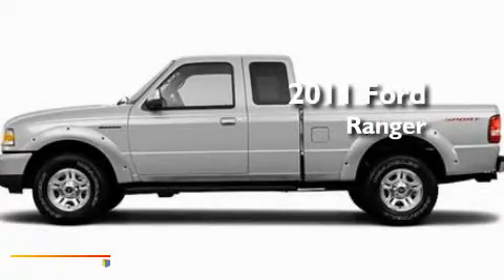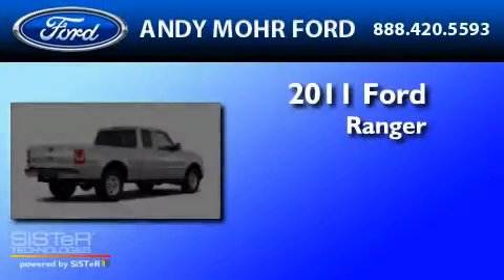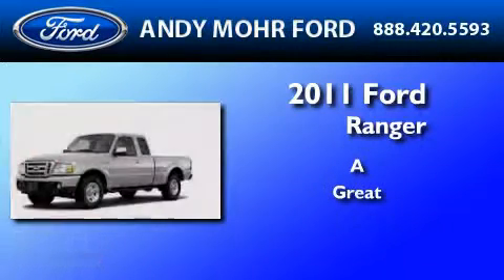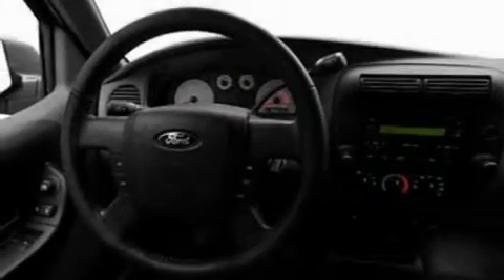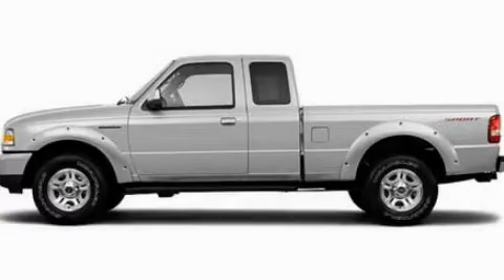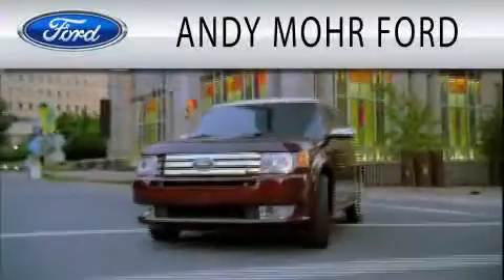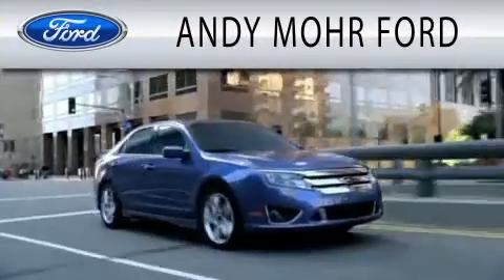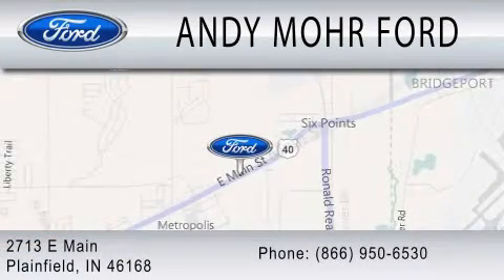2011 FORD RANGER Plainfield IN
Year : 2011
 Make : FORD
 Model : RANGER
 Engine : 4.0L V6

 Exterior : SILVER

 Interior : DARK FLINT
 Stock : T12656